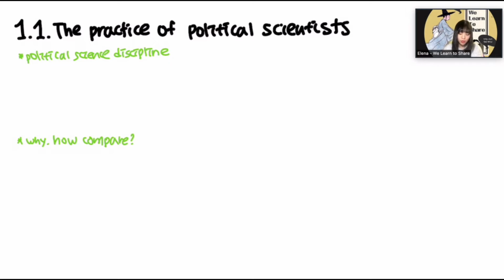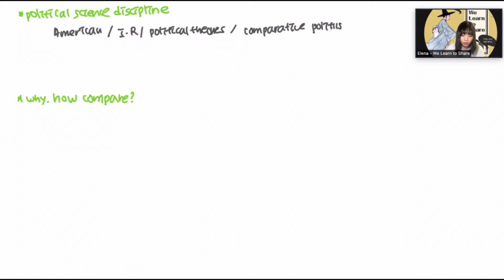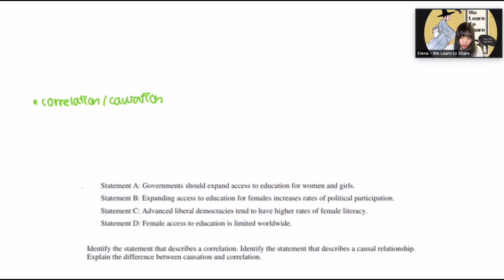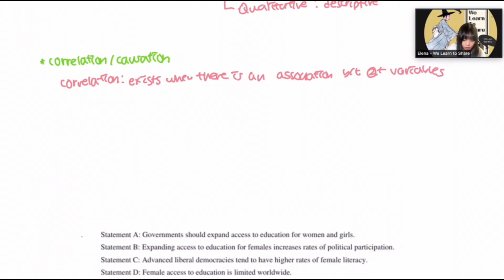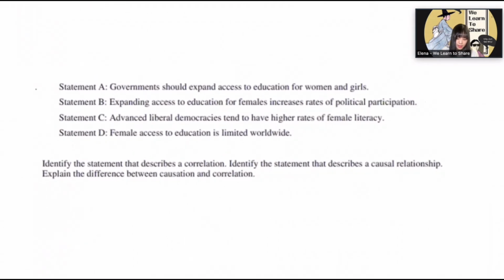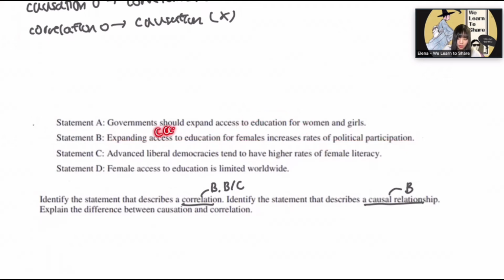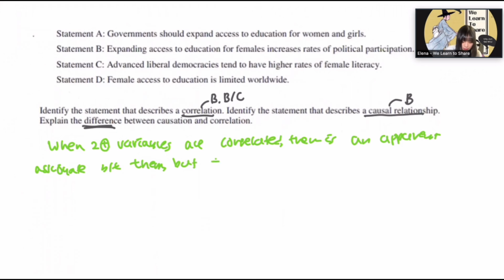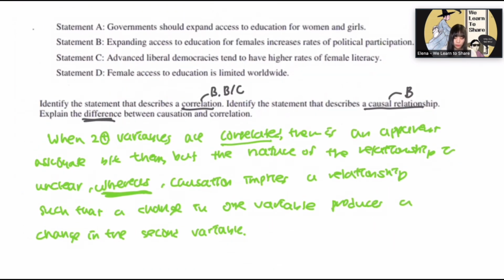[AP Comp Gov]1.1The Practice of Political Scientists/국제고 1학년이 가르치는 비교정치학/Political Science disciplin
This is Elena's first video of AP Comparative government and politics!

Elena is a 11th grader at Cheong Shim International Academy.
승은이는 청심국제 에 다니는 2학년입니다.